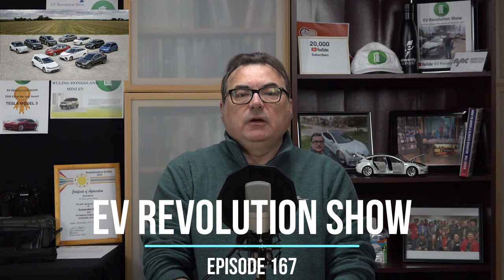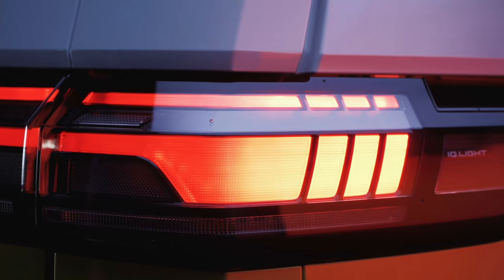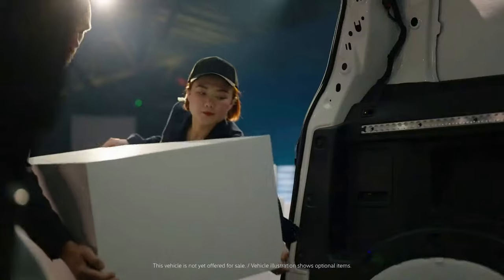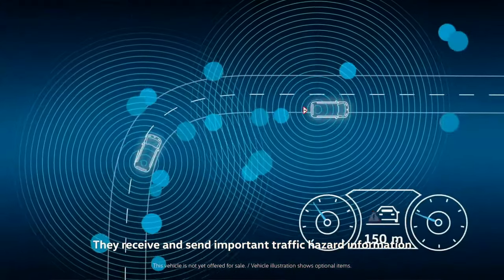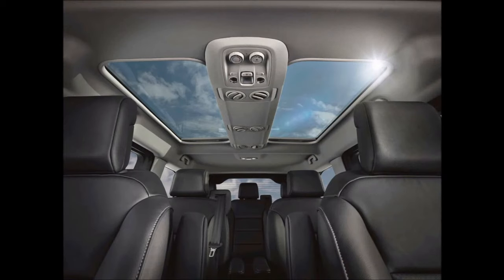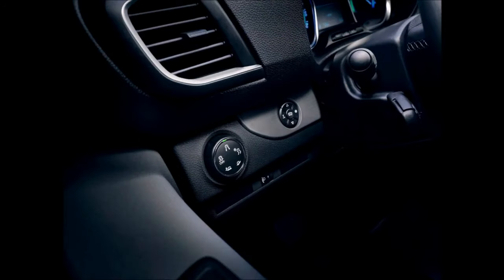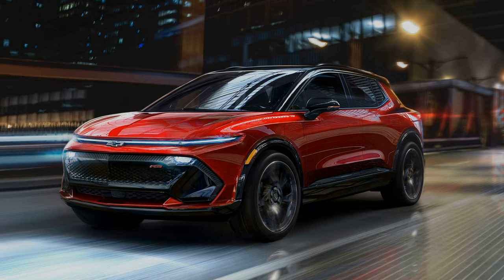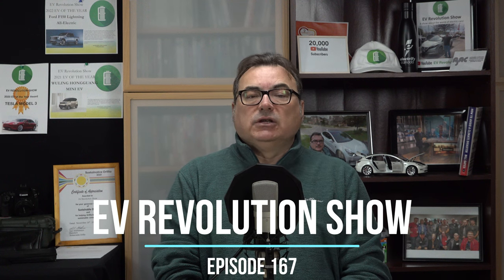Episode 167 - Volkswagen Unveils the ID.BUZZ!…..and oh ya, some other news too!!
The EV Revolution Show - March 11, 2022

TIMESTAMPS:
Intro Credits:  00:00
Welcome and thanks: 00:15
VW ID.BUZZ: 01:07
Fiat E-Ulysse: 08:10
Sony & Honda Team Up: 10:00
GM Blazer EV SS: 11:18
Wrap Up/Thank You’s/Contact Information/Patreon Supporters: 13:43

NOTE: Federal law allow citizens to reproduce, distribute , or exhibit portions of copyrighted material. This is called fair use and is allowed for the purpose of criticism, news reporting, teaching, and parody which doesn't infringe on copyright under 17 USC 107.r with studio condenser XLR mics